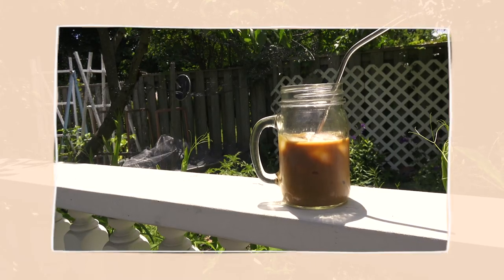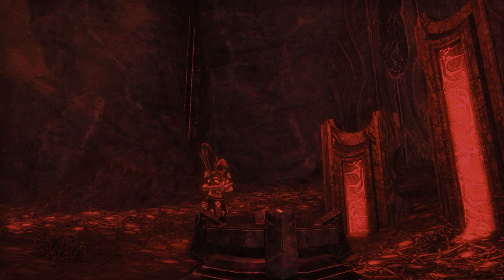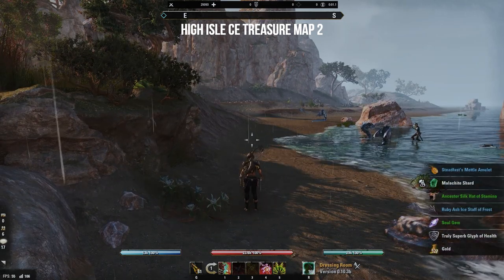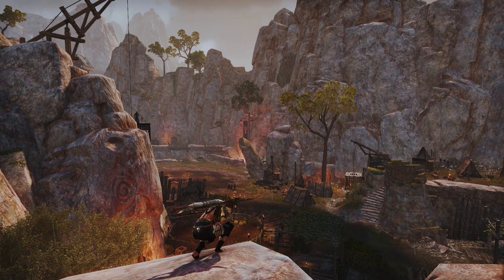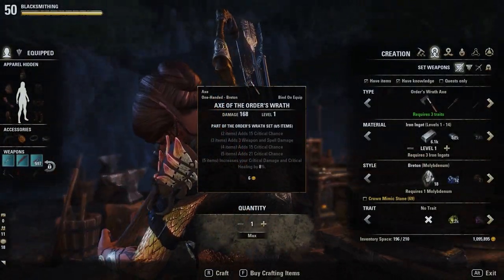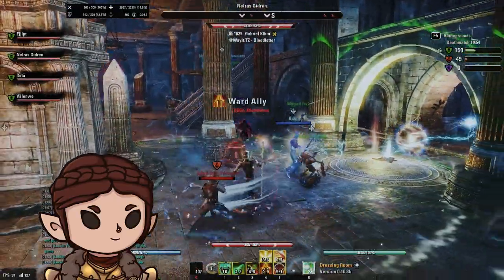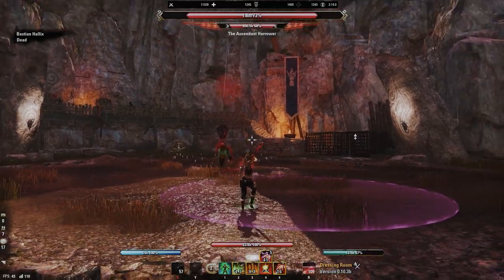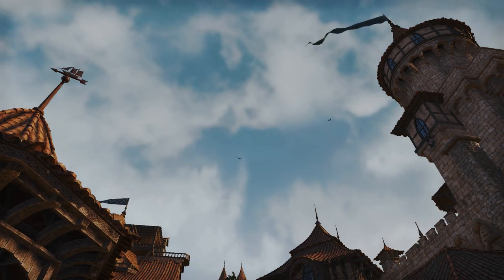The Best NEW Ways To Make GOLD In ESO: High Isle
The release of ESO’s 34th update and the High Isle chapter has ushered in plenty of new content, and likewise, new ways to make gold. While many of these new gold farming opportunities pertain to this new Chapter, a fair amount of them are accessible to the entire playerbase. These latter gold-making methods revolve around shifts in the meta. In this video, I briefly detail some of the best NEW ways to make gold in ESO that debuted with update 34.

TIMESTAMPS
0:00 Intro
0:38 World Boss Dailies - High Isle
1:41 World Boss Dailies - Fargrave
2:13 Ancestral Breton Motfs/High Ise Treasure Maps
4:10 High Isle Furnishing Plans
5:46 Upcoming Events
6:14 Treasure Chest Paintings
6:49 Sets To Consider Selling
10:59 Tales Of Tribute Rewards

- Living Room x Mondo Loops - Big Sur

MERCHANTS
Aaron S
Alex Faaborg
Billy Wilson
Bob Davies
Complicated Mike
Courtjester1474
Crooksy Collins
Hubert
Jennifer Leigh
Jérémie St-Amand
J-M Erlendson
Lorraine H
Rudy Kraft
Sean Hamilton
Sofa 2010
x_Luna-x

MOGULS
Bathroom Activities
Bosmer1701
Blitz Canuck
Clawesome_crab
DDIII3
Degonyte
DiggyDiggyHole92
Emblem
facistdic
GrampsD63
James OKeefe
Jaren Bowling
Laetnir
LMirinac
luther smith
MeridiasBacon
Muscle420
Praetorian
Sean Whitaker
|Scoopz|
Spektre
TechnicalKO
Terence Carter
TheOverMaster
Ven
VuickB6
Zygmunt Nadratowski